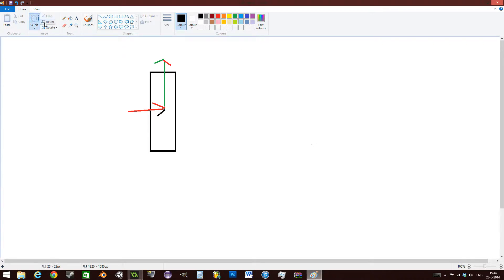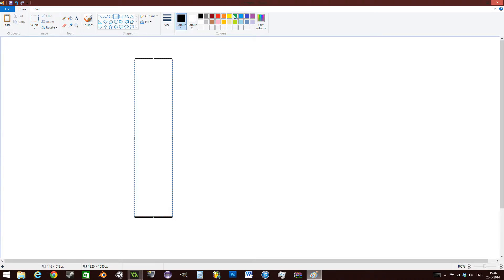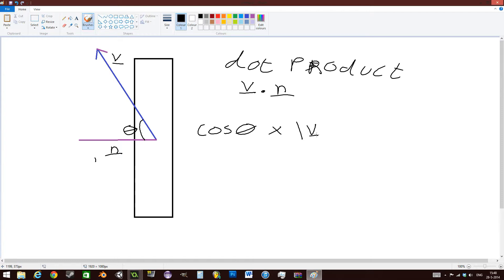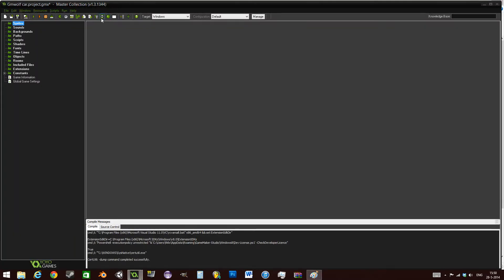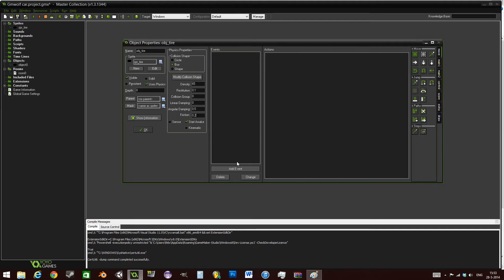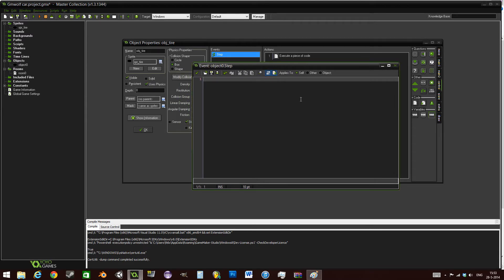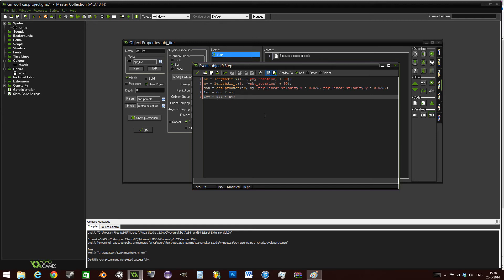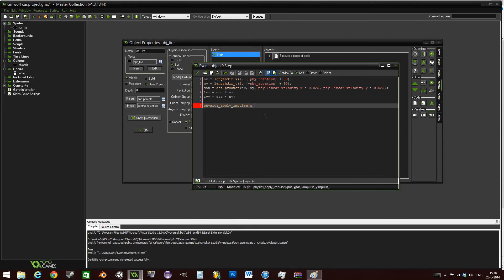Building a car game - 1- The Tire - GMWolf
This first video of "Building a car game" will cover the creation of a simple tire object, that will only move along one direction.